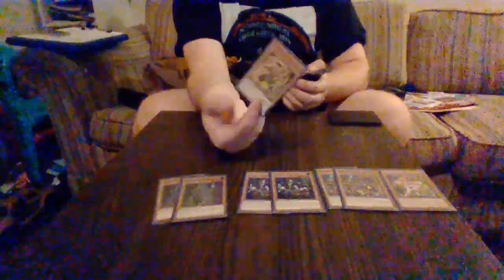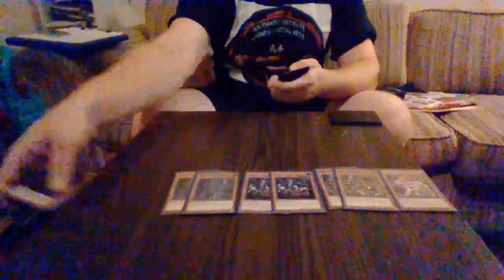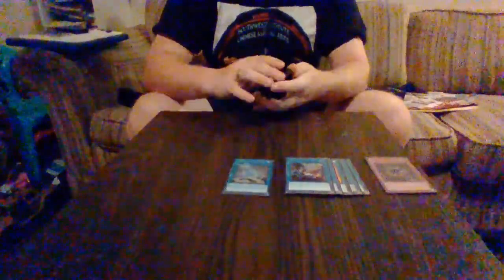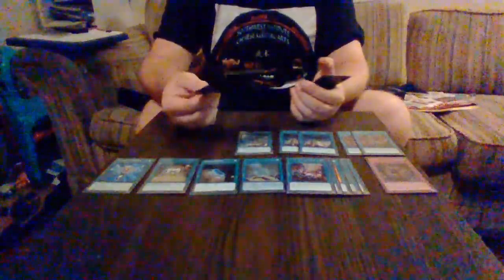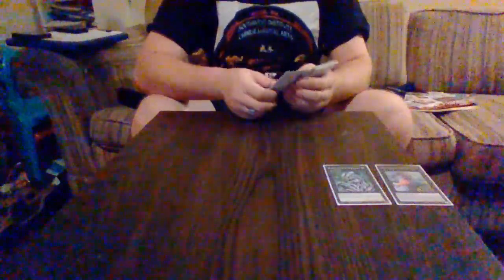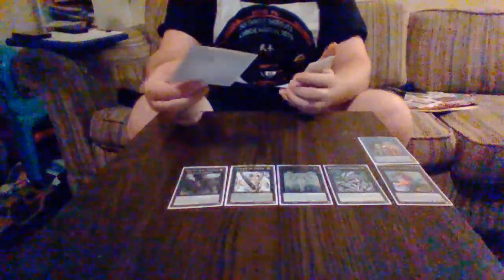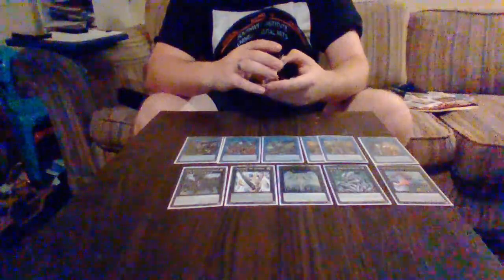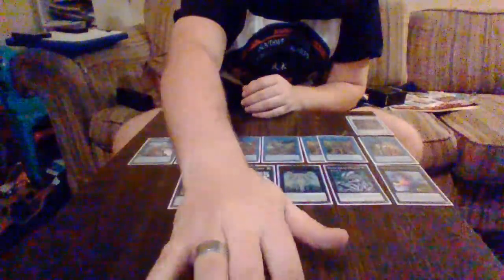[[YU-GI-OH!]] Six Samurai/True King Deck Profile (READ DESC)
(((UPDATE!!))) As of March 15th, 2021, True King of All Calamities is now on the banlist. I will try to find a decent replacement that will work, unless someone has a good suggestion.

I apologize for the "poor" video quality. I used my laptop to record this video, as I have no other means to record it. Also, this is the first time I made a deck profile video, so I apologize if it's mediocre at best. Regardless, hope y'all enjoy the video. Cheers!

Made this video if anyone is interested in checking out what kinda of Six Samurai deck I use. And yes, Six Sams are my absolute favorite Archtype in YGO. Was my very first deck, always have and will always use it.